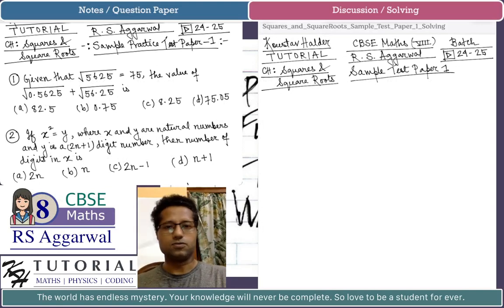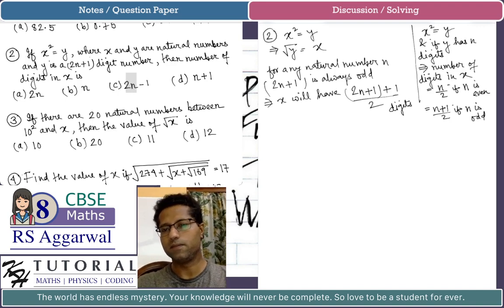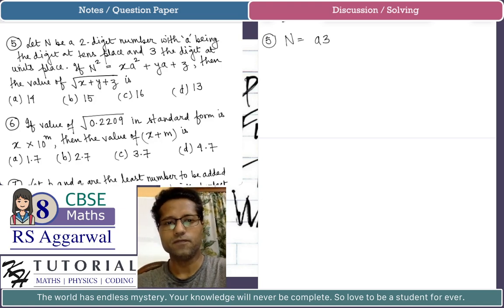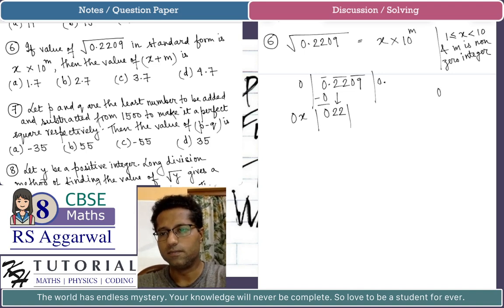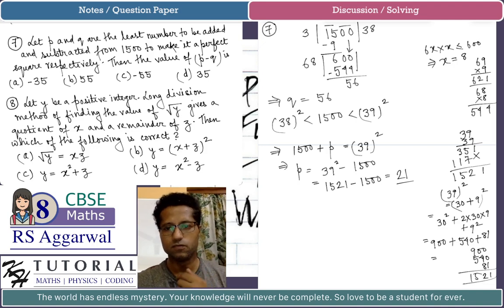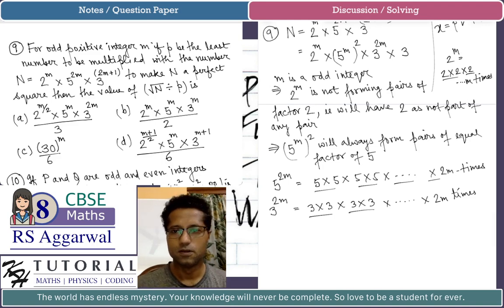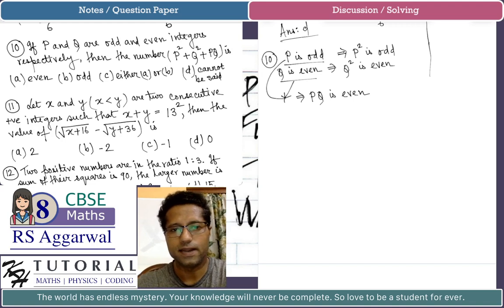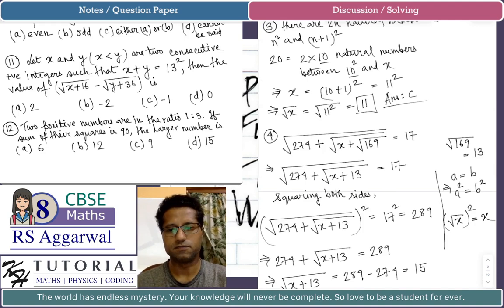CBSE Maths 8 RS Aggarwal | Squares and Square Roots | Sample Test Paper 1 | Solving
Hello my dear students of class 8 !!! In this video I have discussed and solved the sample test paper 1 on chapter of Squares and Square Roots to give you a practice of checking your understanding of concepts. I hope this video will be beneficial to you. The PDF link of the paper is given below.